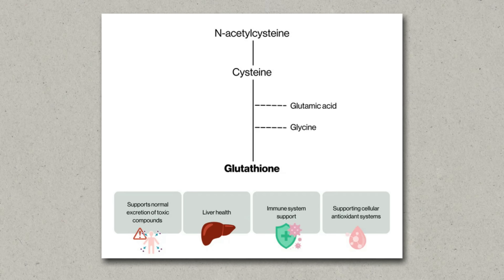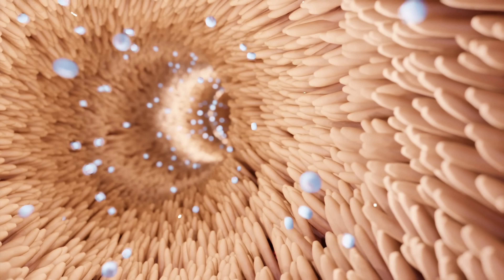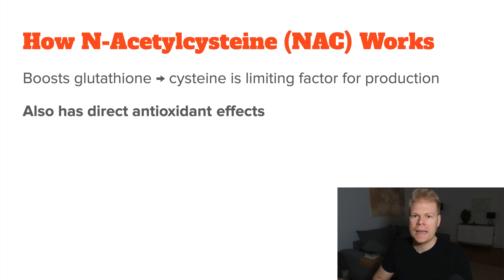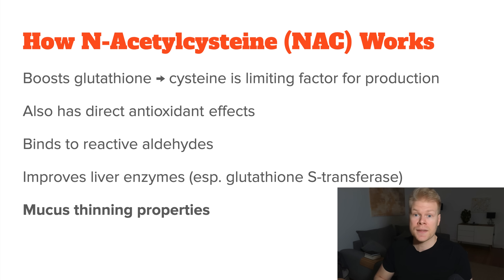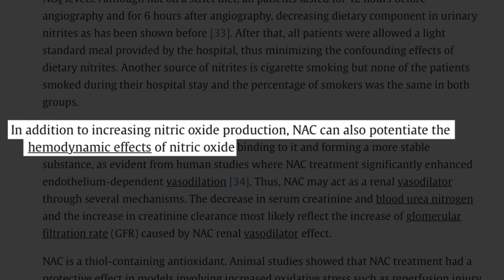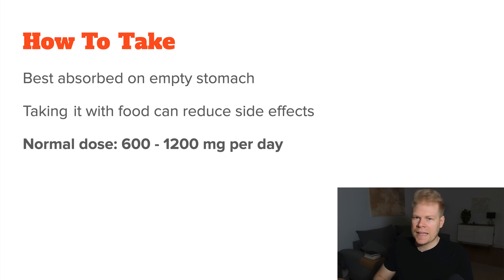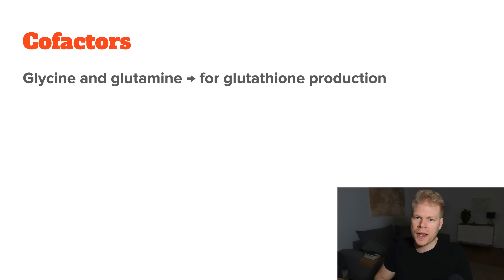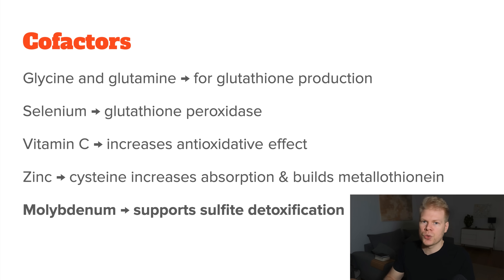How To Take N-Acetylcysteine: Benefits, Dosage & Side Effects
► *Free Resources*

- Timestamps
00:00 Introduction
00:25 What Is N-Acetyl Cysteine
02:44 N-Acetyl Cysteine Side Effects
03:43 How To Take N-Acetyl Cysteine
04:51 N-Acetyl Cysteine Cofactors